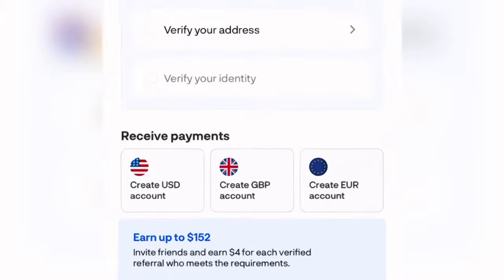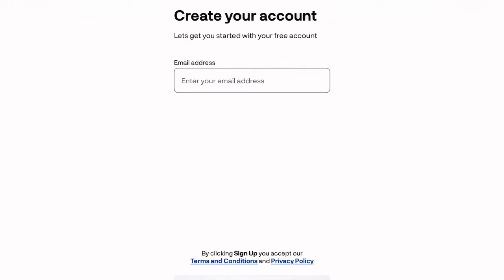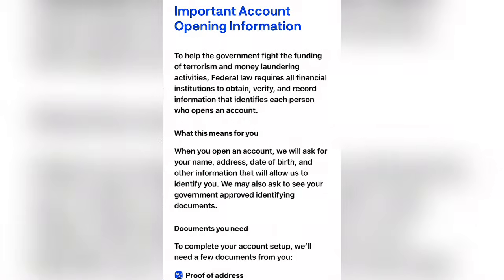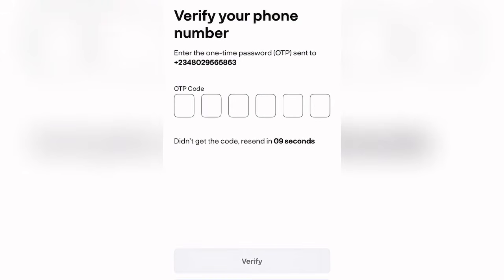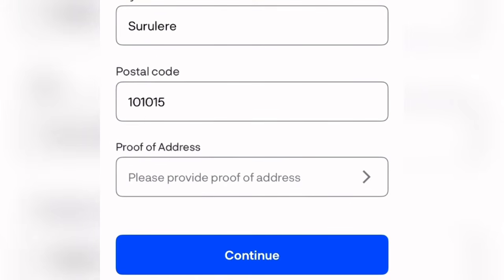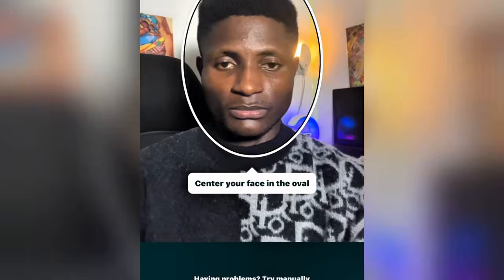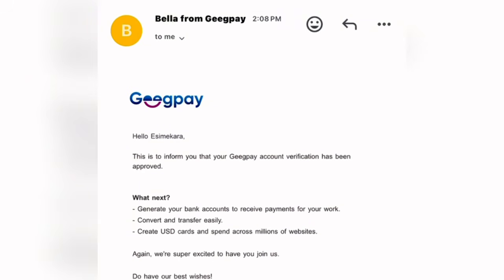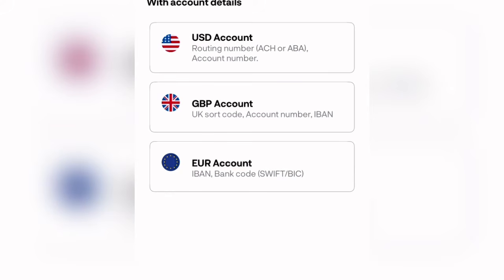How To Create A GeePay Account and Link to PayPal Account With Your Smartphone 2025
🚀 Learn step by step how to create a GeePay account and securely link it to your PayPal account using just your smartphone in 2025!

In this video, I will guide you through the GeePay sign-up process, account setup, and how to connect it to PayPal for smooth international transactions. Whether you want to receive payments online, withdraw funds easily, or make global transfers, this tutorial will help you get started from scratch.

📌 What you’ll learn in this video:
✅ How to create a GeePay account in 2025
✅ Tips to avoid errors during account setup
✅ How to use GeePay for international transactions

💡 If you’ve been searching for ways to receive money from abroad, link PayPal to a virtual account, or set up a secure payment method, this video is for you!